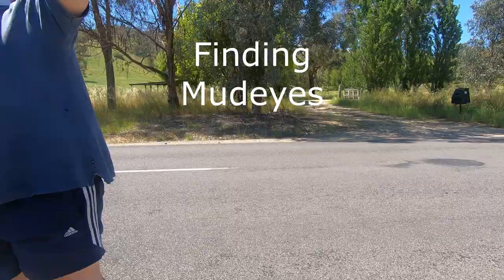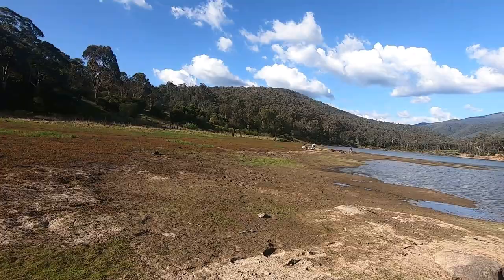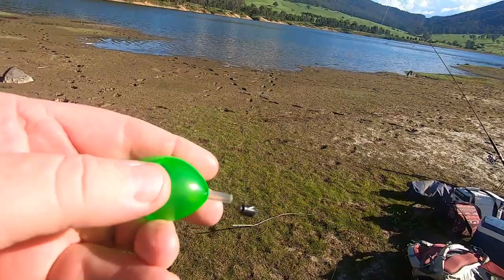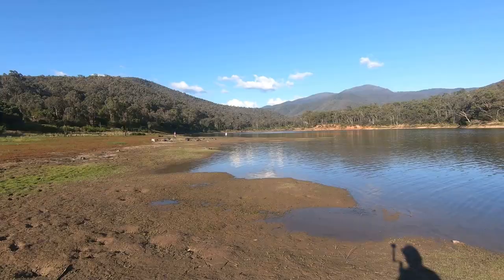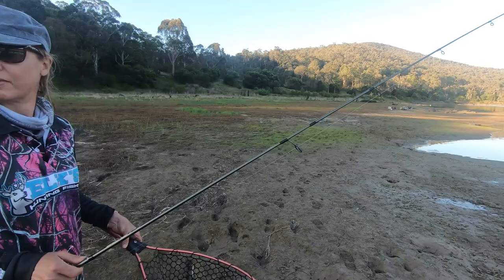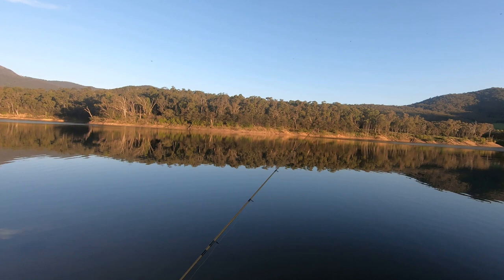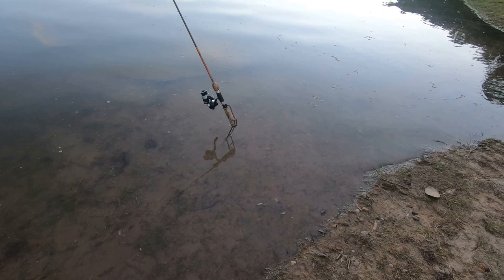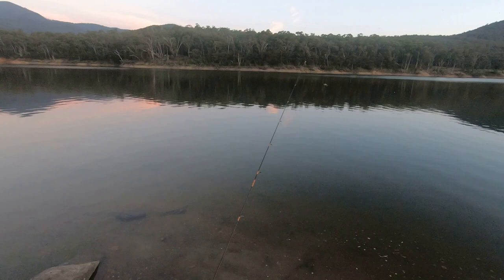Bubble Floating At Lake Banimboola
Bubble floating for trout is one of my favourite forms of fishing. It's an easy process that requires inexpensive gear. In this video we travel to Lake Banimboola (Dartmouth Pondage) in North East Victoria. Banimboola can be a challenging lake, being a holding dam for the mighty Lake Dartmouth. The level of the lake can rise and fall rapidly, which can not only affect the fishing but can present a danger to anglers who can be trapped by the rising water. On this occasion we catch the lake at a low level, and it rises towards evening. A massive termite hatch brings the fish to the surface and the lake comes alive!